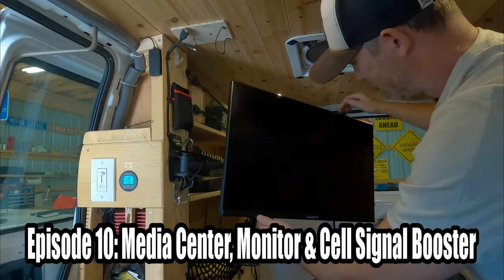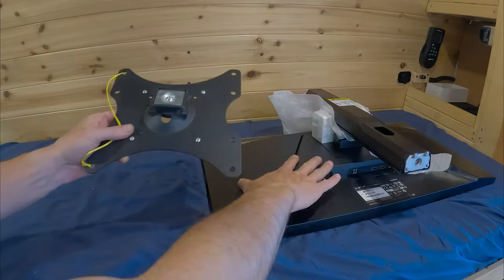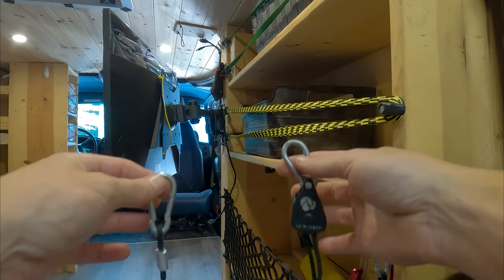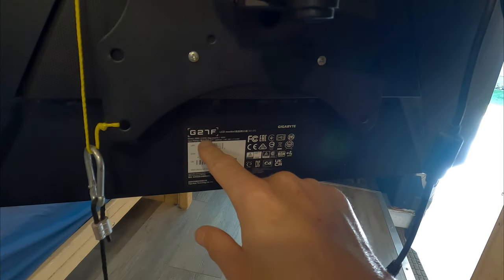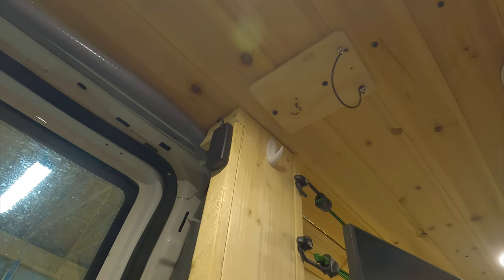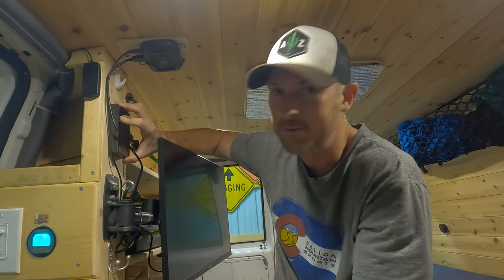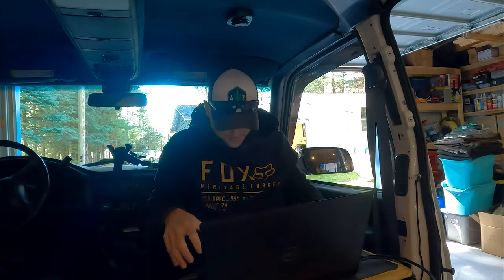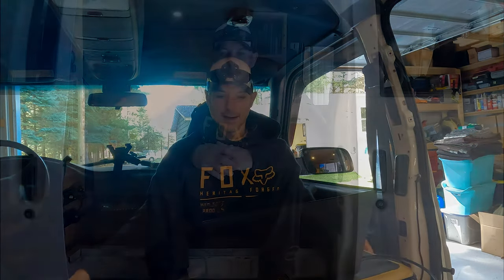Chevy Astro DIY Stealth Camper Van Build EP 10: Media Center, Cell Signal Booster & Work Station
Van Build series finale! Installing a Media Center & Workstation in my Chevy Astro stealth camper van. In this episode, I'll add a WeBoost Drive Reach cell signal booster, a 27" tv/computer monitor on a swivel arm, and an Android TV Box with 4TB HDD for my Media Center. AMAZING 6 week DIY stealth camper van build! In this 10-part van build series, I'll be converting a Chevy Astro Van into the budget friendly campervan of my dreams.

**LINKS TO TOOLS & MATERIALS USED IN THIS VIDEO**

Materials:

WeBoost Cell Signal Booster
Gigabyte G27F Monitor
Swivel Arm For Monitor
Android TV Box
DC Power Cord For Android TV Box
4TB Portable HDD
Ratchet Straps w/ Carabiners
Shock Cord
HDMI Cable
String

Tools:

Dewalt Cordless Impact Driver
1/4" Drive Quick Release Bit Extension
Craftsman 3/8 Drive Drill
Drill Bit Set
Tape Measure
Screwdriver

❤️ If by some reason you are really inspired by my content, you might be interested in my Patreon Here, you can pledge your monthly support to your favorite content creators(like me :) ), so they can continue to provide you with the same content you love!